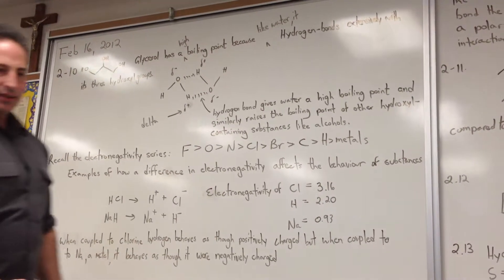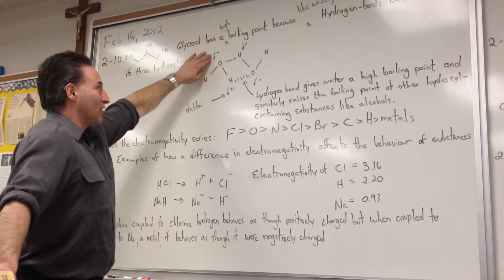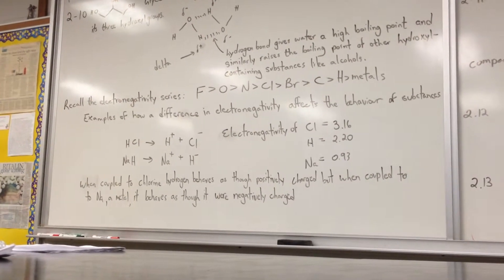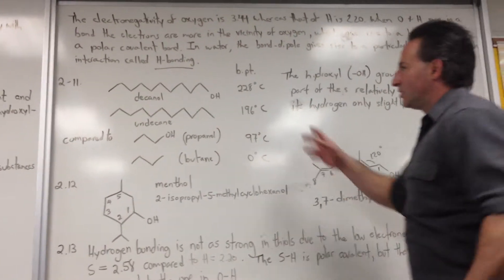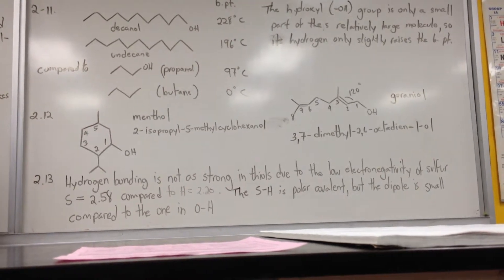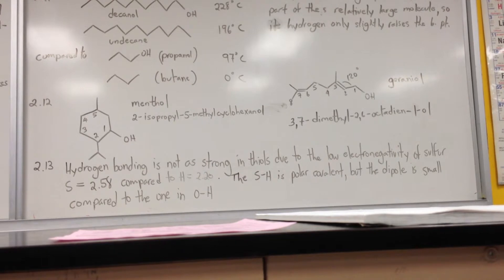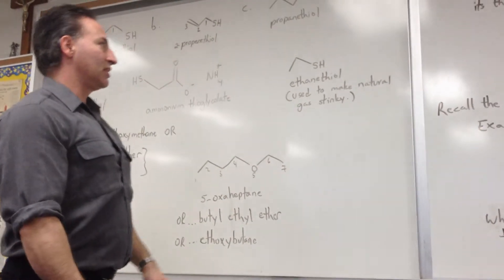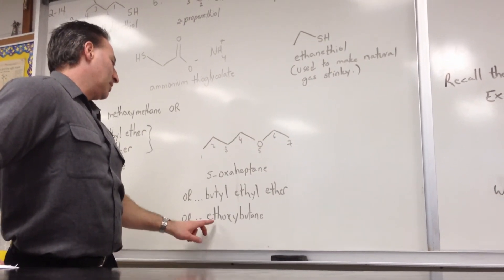Nomenclature:Alcohols and Thiols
This is an explanation of homework assigned from a handout obtained from an old textbook (Pine Hendrickson Cram and Hammond) In this class I digressed on the issue of hydrogen bonding because of its central importance to the understanding of many phenomena in chemistry and biochemistry. "The answer to every biochemistry question is hydrogen-bonding", I joked. I may have exaggerated a bit yet hydrogen bonding accounts for the high boiling points of alcohols in relation to similiarly massive alkanes.